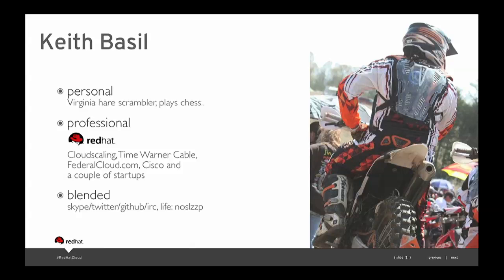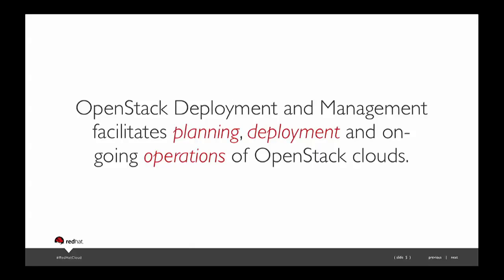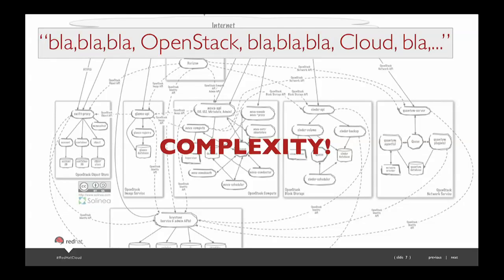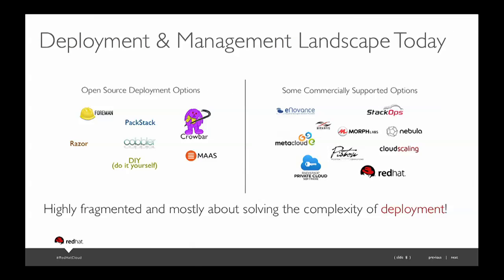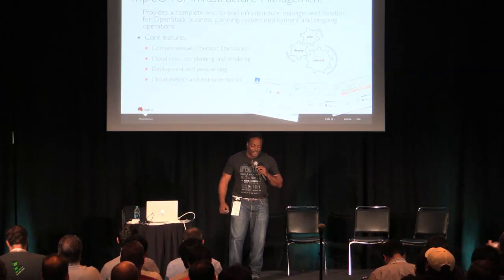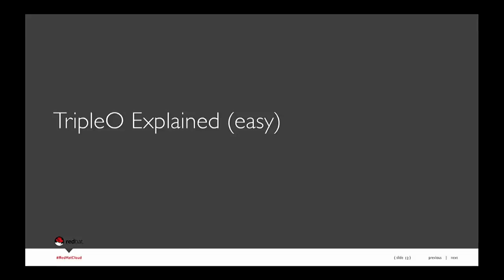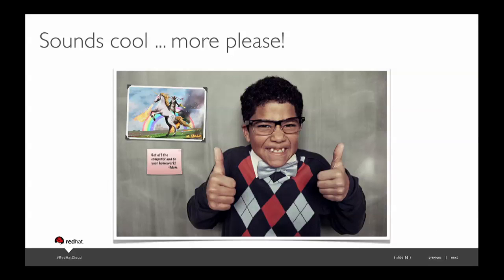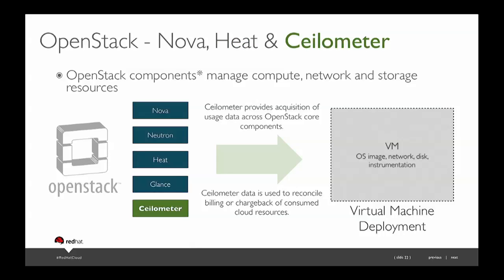Extending TripleO for OpenStack Infrastructure Management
Operational awareness and value for cloud operators has largely been ignored by the OpenStack community. Today with the maturity of TripleO and inclusion of Tuskar, we can now begin to think about TripleO's use as a vehicle for OpenStack infrastructure management.

The question now is How do we extend TripleO with additional value?".

Within this context, there are several areas of integration which can be explored. These include an operator dashboard, infrastructure instrumentation agents, bare